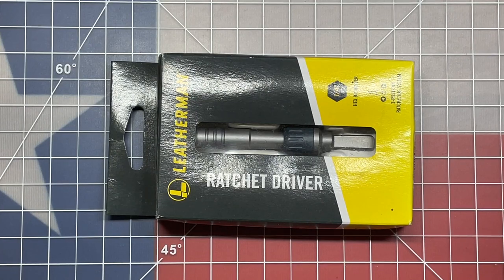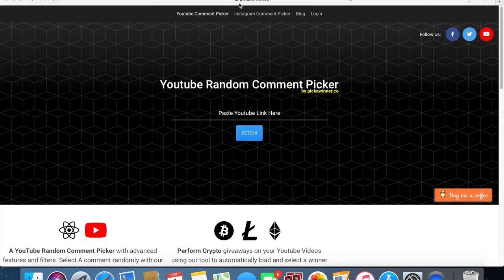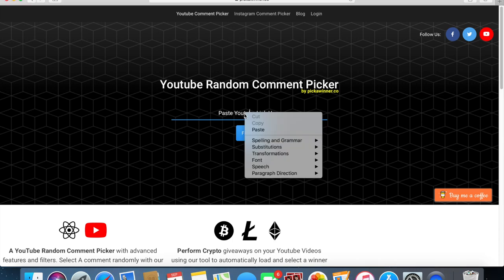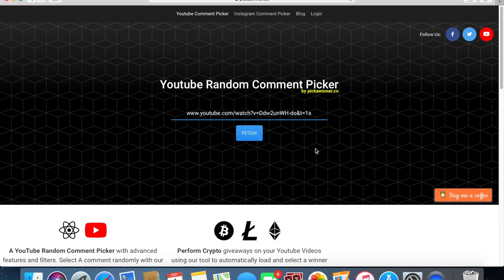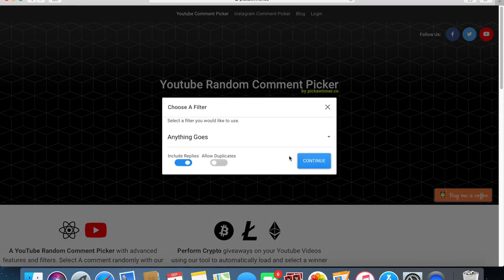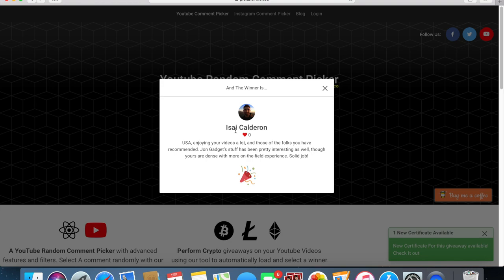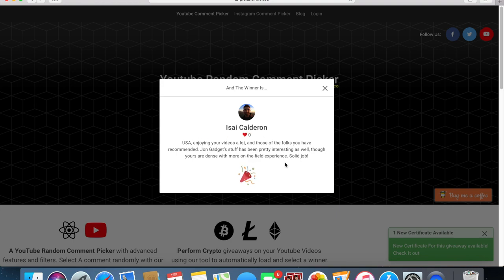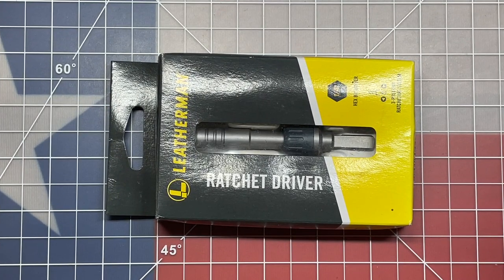August Giveaway : Leatherman Ratchet Driver